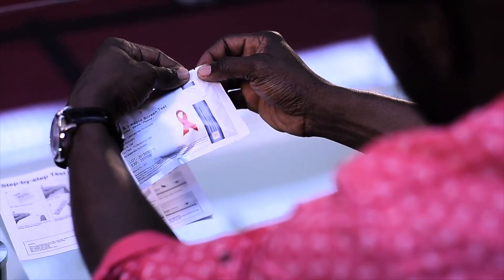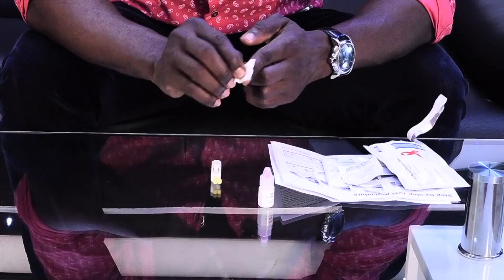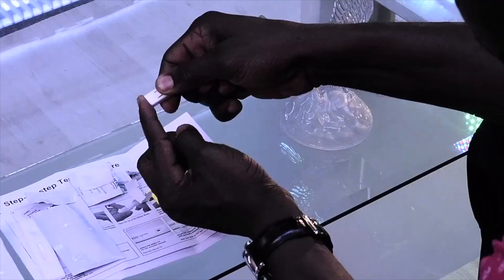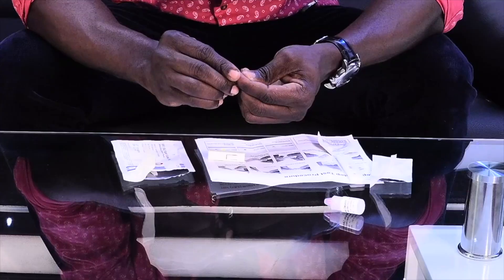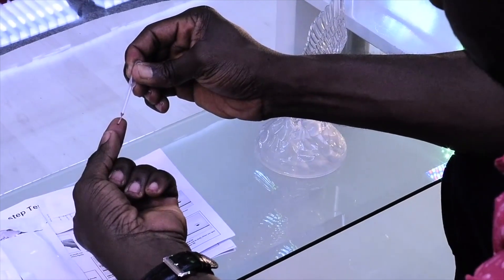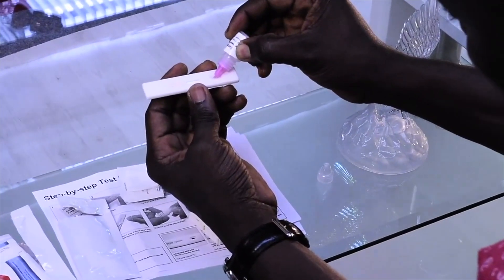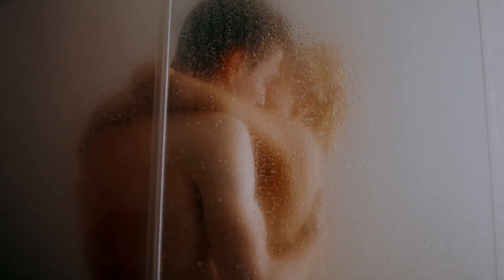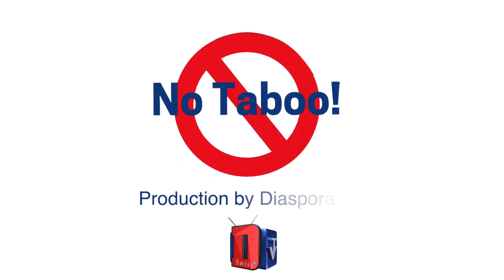Protect yourself - protect others. Stop the spread of STIs and HIV.